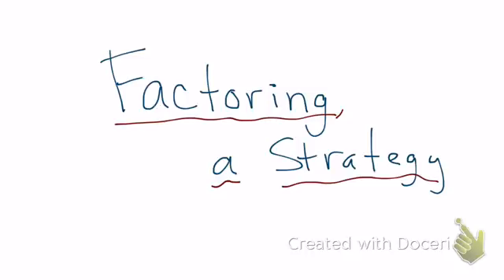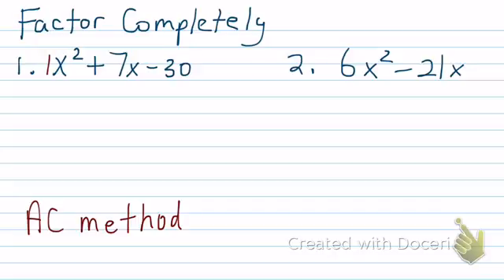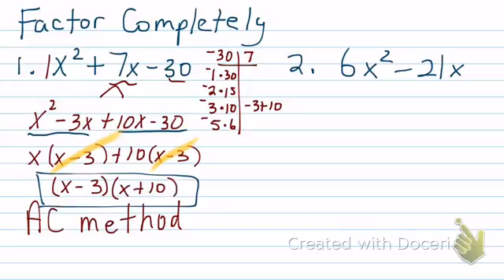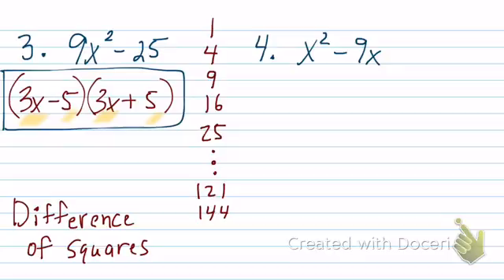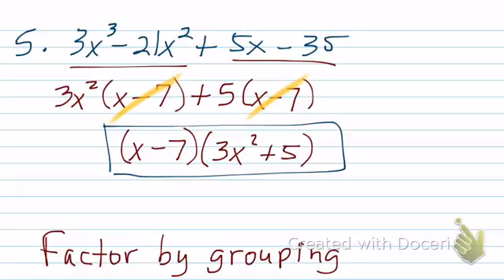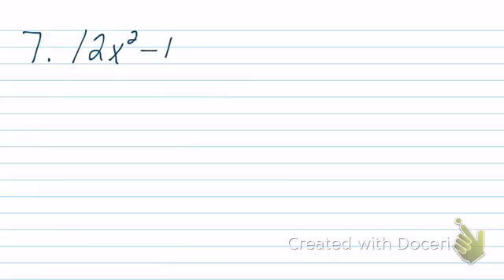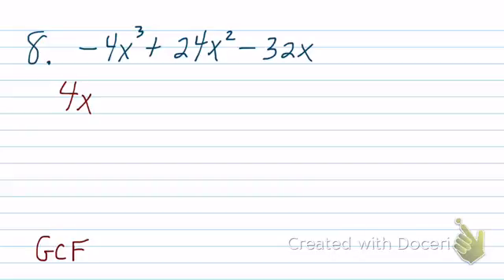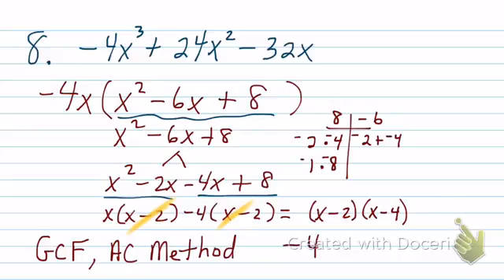Factoring - A Strategy